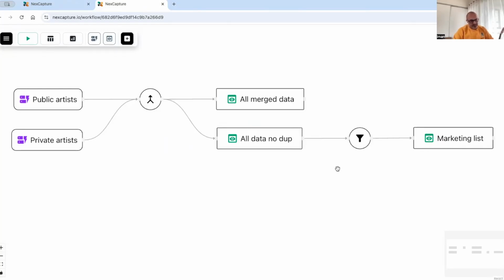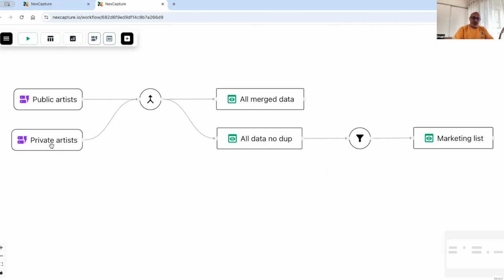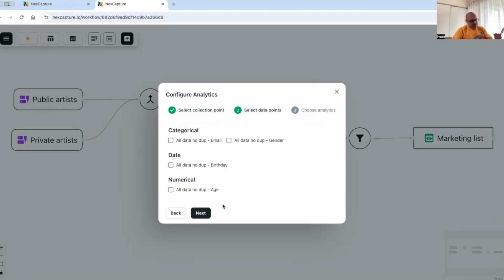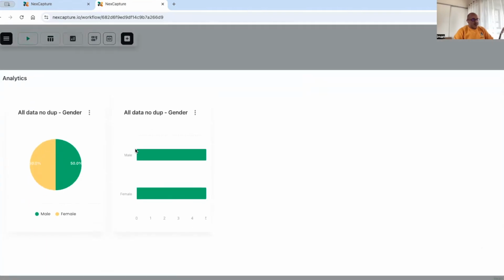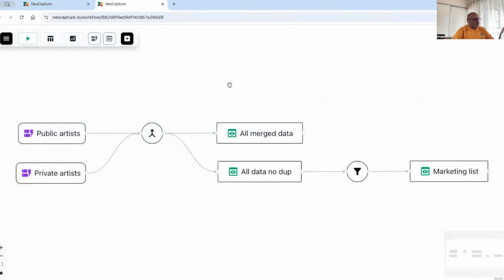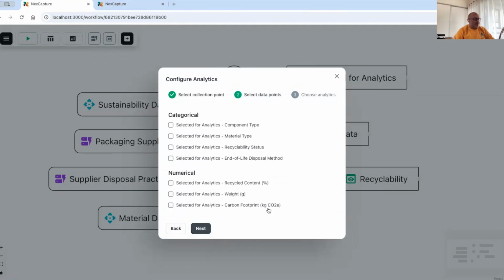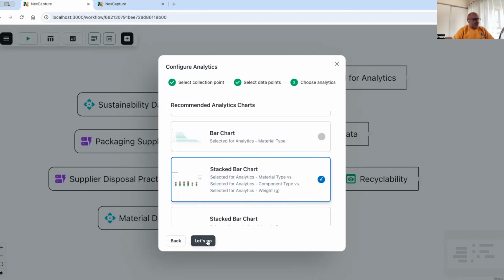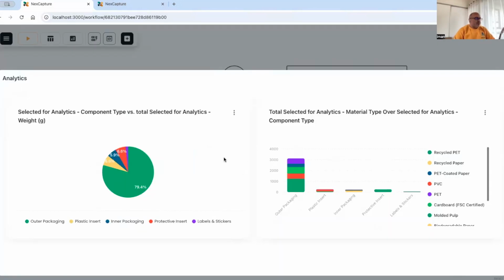NexCapture 101 (Part 4) - Generate Analytics & Dashboards with NexCapture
In this demo, discover how NexCapture empowers you to transform collected and cleaned data into actionable insights—with just a few clicks.

Watch how easy it is to generate analytics from your processed data and embed them into live dashboards and reports, all within NexCapture’s no-code environment. No technical expertise or complex setup required.

What you’ll see in this video:
- Selecting cleaned data for analysis
- One-click generation of charts, KPIs, and visual insights
- Building and customizing analytics dashboards
- Embedding insights into live reports for decision-making

Whether you're working in operations, compliance, marketing, or field data collection, NexCapture helps you close the loop—from raw data to real-time visibility.

Designed for teams who need fast, flexible, and accurate insights without relying on data teams.

Drop your questions in the comments!